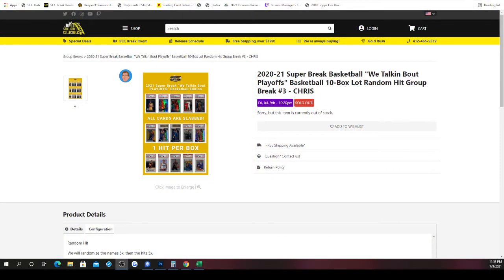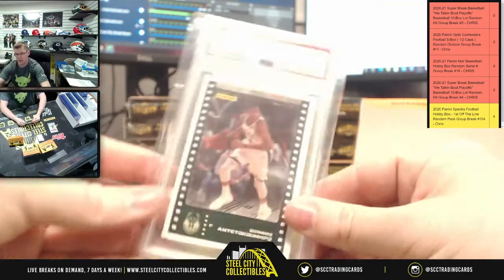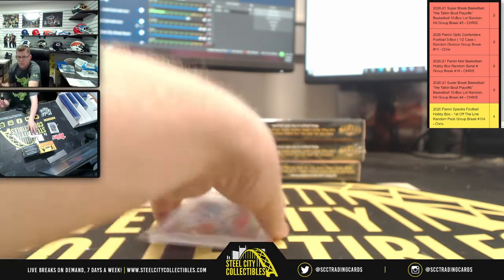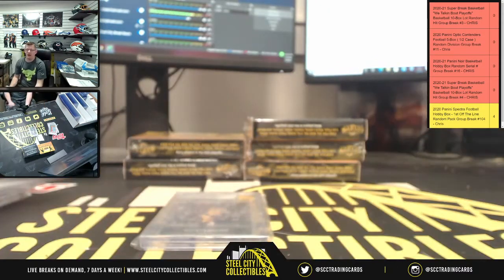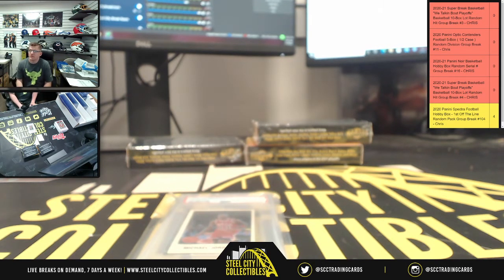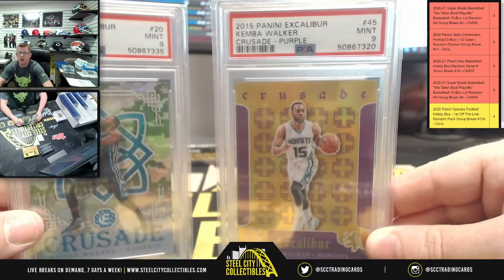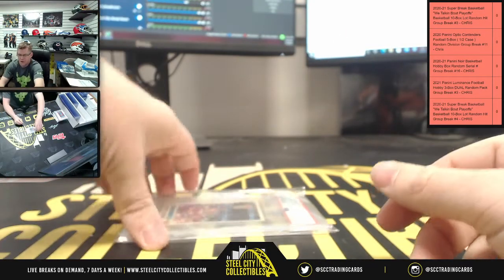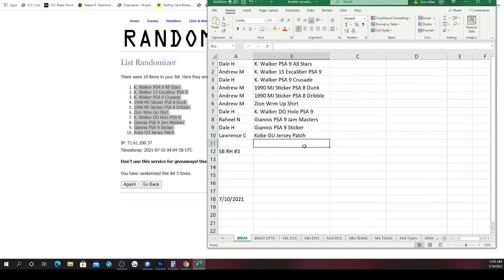2020-21 Super Break NBA "We Talkin Bout Playoffs" NBA 10-Box Lot Random Hit Group Break #3 - CHRIS